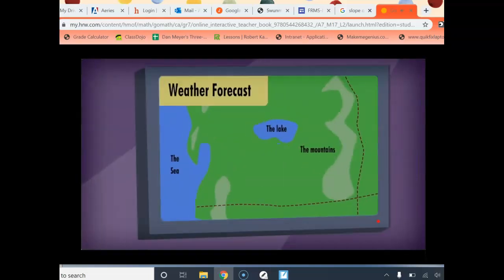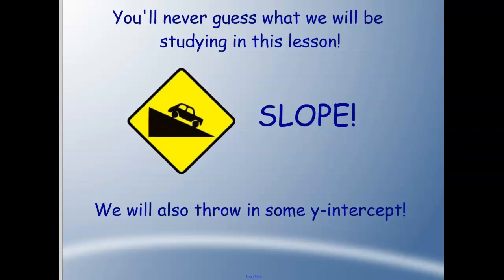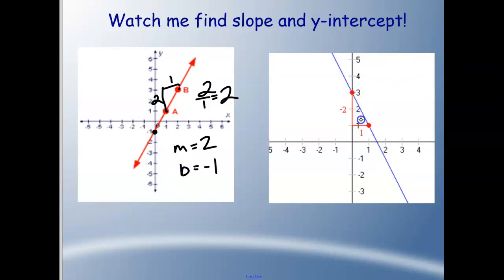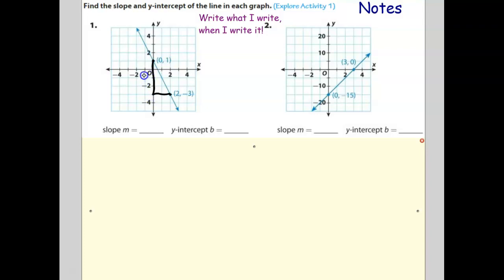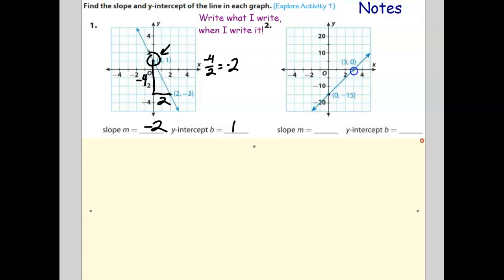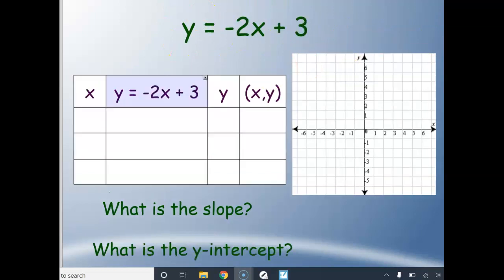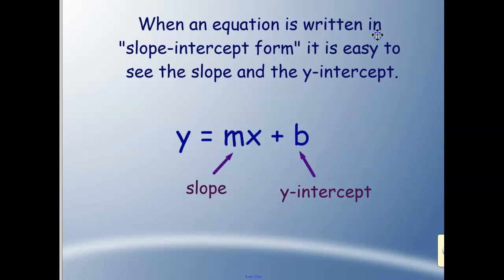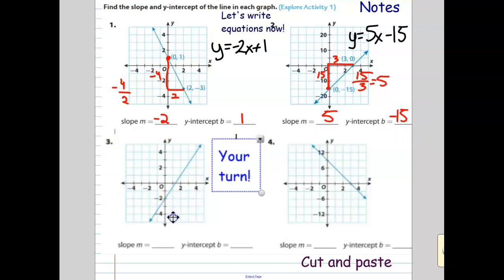PR-9 Find Slope and y-intercept